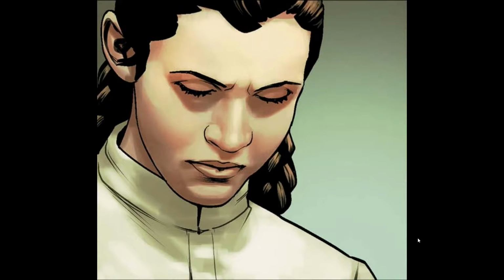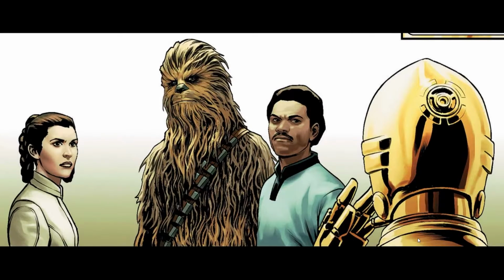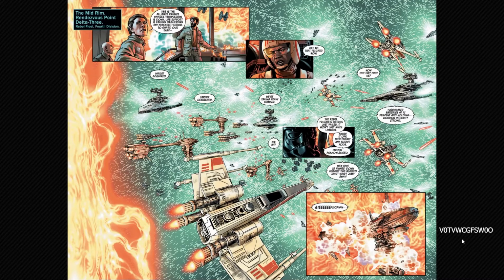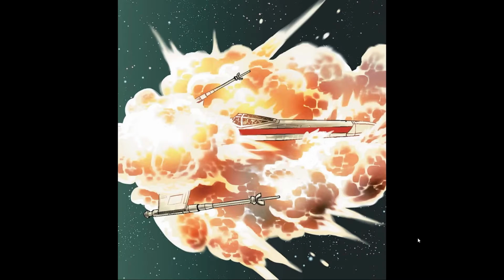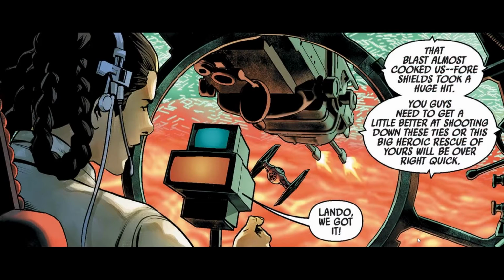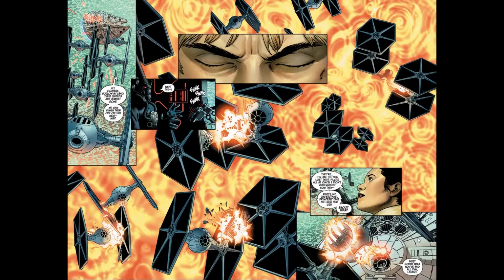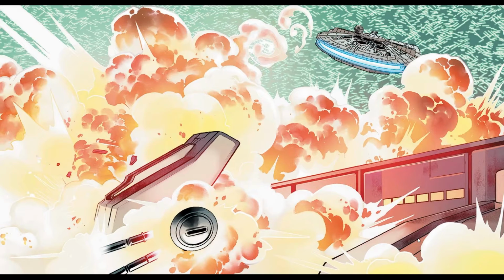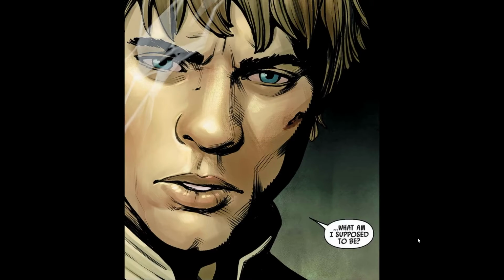The Battle At The Mid Rim - Star Wars (2020) Comic #1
Star Wars (2020) #1
Published:
January 01, 2020
Writer:
Charles Soule
Penciler:
Jesus Saiz
Cover Artist:
Steve Mcniven, R.B. Silva

“No - I am your father.” In the wake of the events following The Empire Strikes Back, it is a dark time for the heroes of the Rebellion. The Rebel fleet - scattered following a disastrous defeat at the Battle of Hoth. Han Solo - lost to the bounty hunter, Boba Fett, after being frozen in carbonite. And after being lured into a trap on Cloud City and bested in a vicious lightsaber duel against the evil Darth Vader, Luke Skywalker - learned the horrible truth about his past. Vader did not kill Luke’s father Anakin--Vader is Luke’s father! Now, after narrowly escaping the dark lord’s clutches, and wounded and reeling from the revelation, Luke, Princess Leia, Lando Calrissian, the Wookiee Chewbacca and the droids C-3PO and R2-D2 must fight their way back to the Rebel Alliance—for the fate of the entire galaxy is at stake! After so many losses is victory still possible?  But, what Leia, Luke and their ragtag band of freedom fighters do not realize is that they have only traded one Imperial trap for another! Enter the cunning and vengeful Imperial Commander Zahra, at the helm of the Tarkin’s Will! Writer Charles Soule (DARTH VADER) and artist Jesus Saiz (DOCTOR STRANGE) are taking us all to the galaxy far, far away next year! With covers by RB Silva (POWERS OF X)! THE GREATEST SPACE ADVENTURE OF ALL TIME BEGINS THIS JANUARY!

NOTICE:
I do not own the intellectual property to this music or artwork. Checkout the artist's licensing company here: